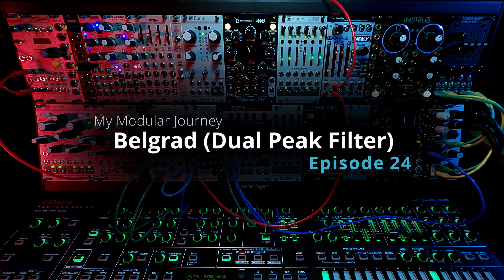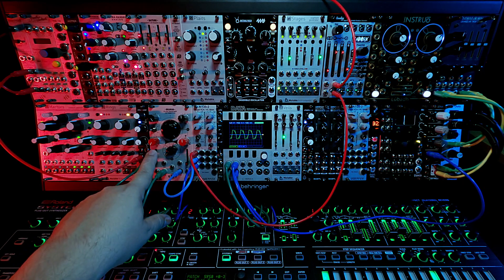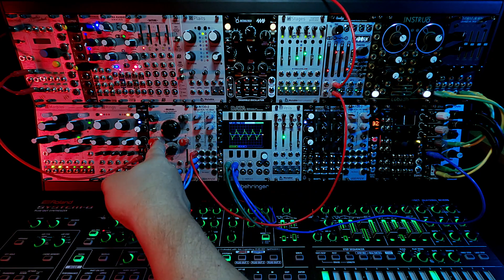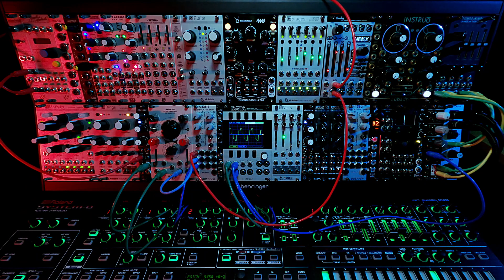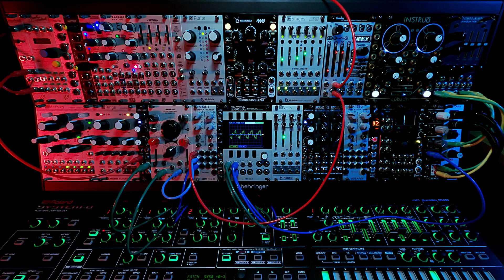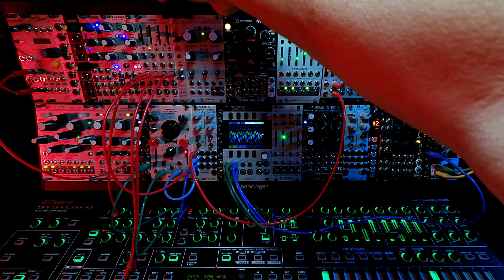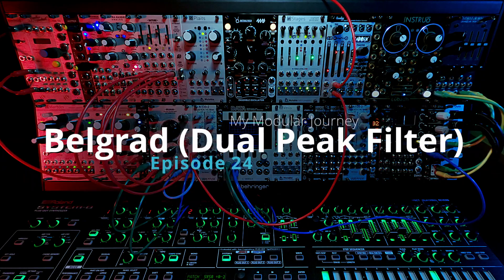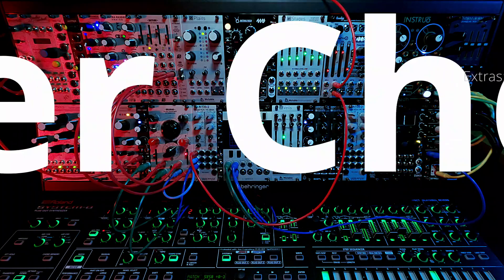My Modular Journey - Season 1: Episode 24 (Belgrad)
BELGRAD! Yes, I am that excited about this module. Watching people use it for months on the interwebs and thinking I'd never find one in stock anywhere again, when it showed up that same week all the other Day 45 modules miraculously appeared. I absolutely love how this filter sounds, and while it is my first dual-peak filter, it is my favorite :-)

Timeline:
00:00 Intro
00:17 Specs
01:17 Why I chose it
01:51 How I will use it
02:17 Basic filtering concepts
03:27 The Modes
03:58 Span and Balance
05:24 Modulating Span
06:47 Modulating Balance
07:28 Modulating Reso(nance)
08:02 Modulating FM
08:41 Outro
08:59 Extras: Sonic Experiments (feat. Belgrad Filter)

Specs:
- 14hp @ $379
- All analog, dual core filters
- 10 distinct frequency responses (modes)
- Self and Cross Modulation options (TITO)
- Magnificent CV modulation options over FM, Reso, v/Oct, Balance and Span
- Sound designers dream come true!